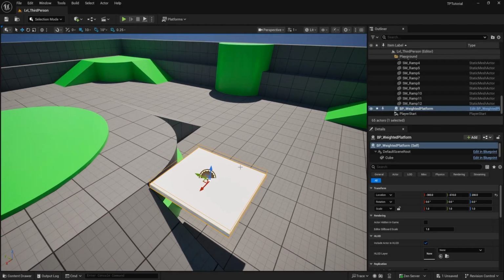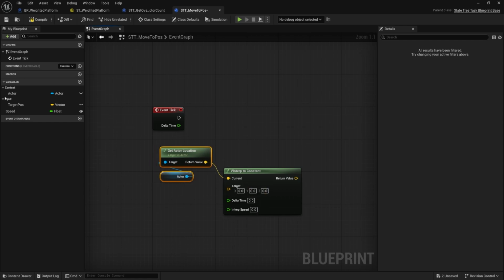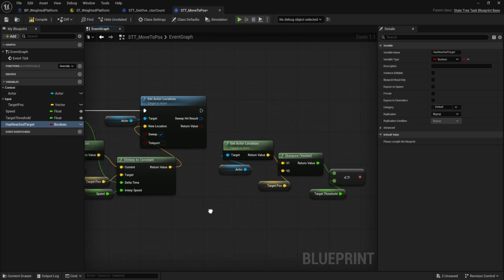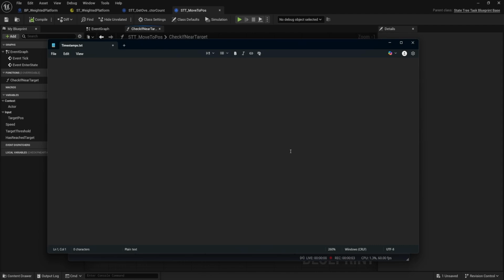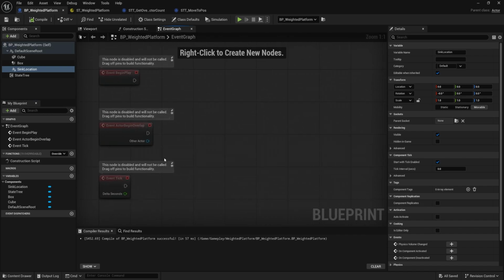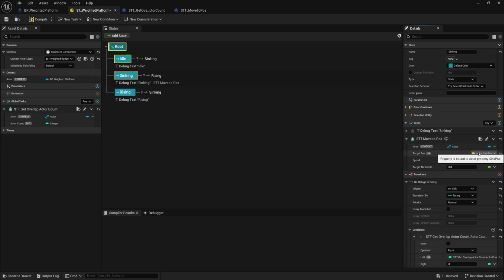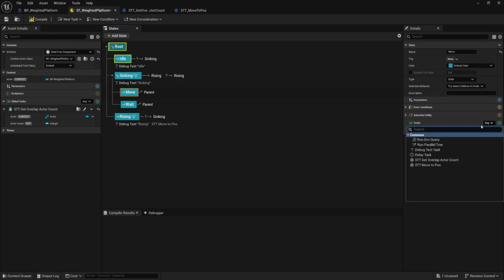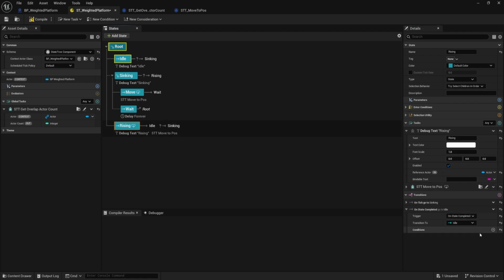Learn State Tree - 03 - Movement Tasks - Unreal 5.6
00:00 - MoveToPos Task
09:59 - Setup Move Data
16:11 - Assign Move Tasks
19:02 - Sink Child States